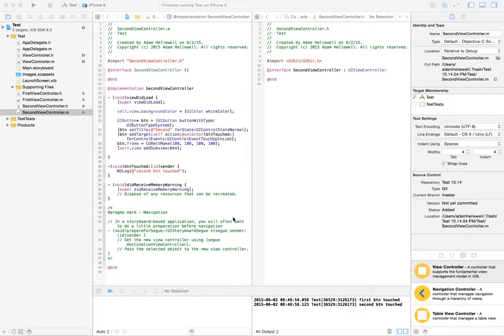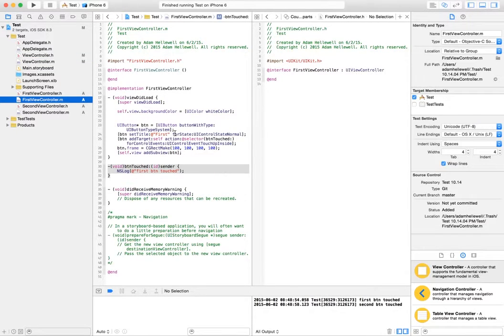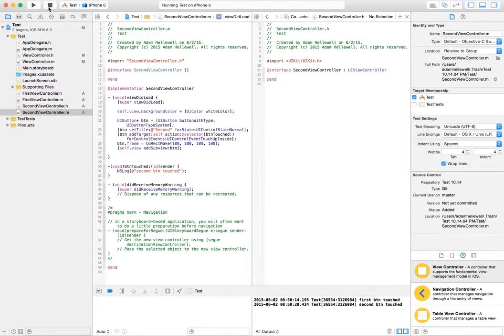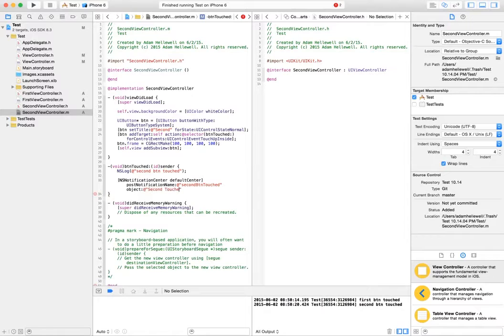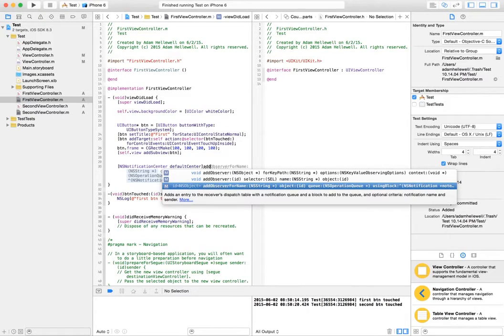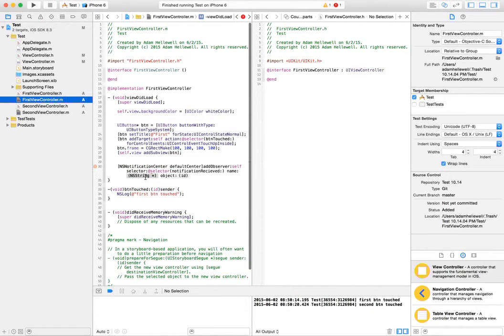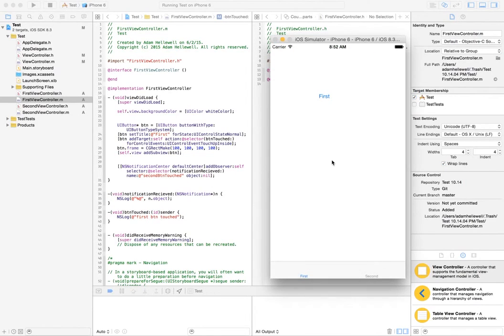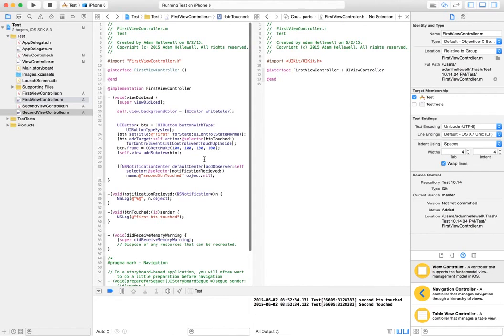4 - iOS creating and using NSNotifications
How to create and use NSNotifications in an Objective C app